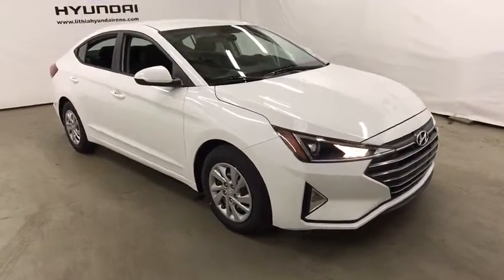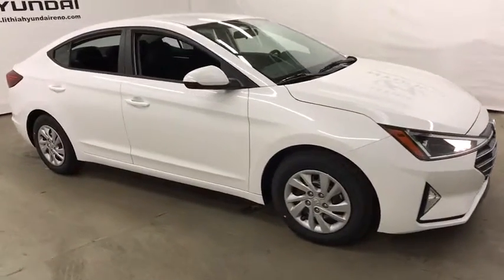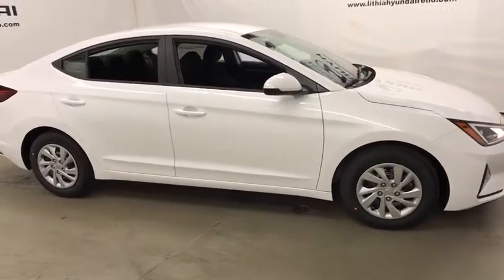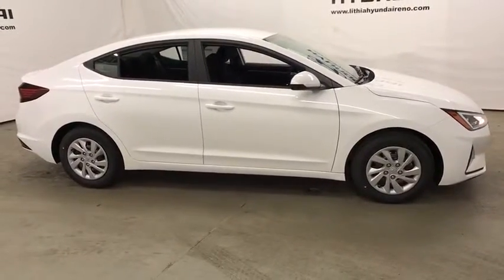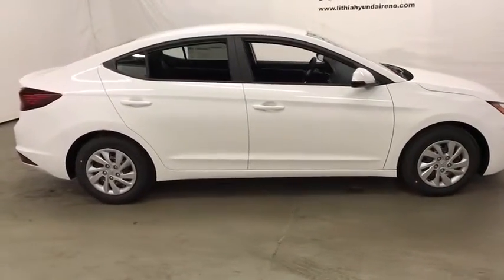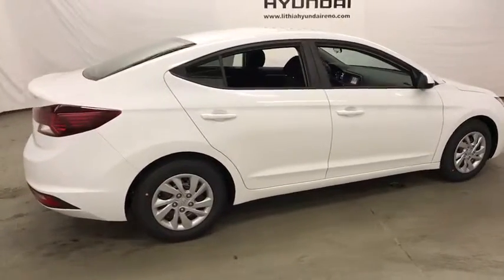2019 Hyundai Elantra Reno, Carson City, Northern Nevada, Sacramento, Roseville, NV KH458371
2019 Hyundai Elantra SE 2.0L Auto - Stock#: KH458371 - VIN#: 5NPD74LF7KH458371

SE trim QUARTZ WHITE exterior and BLACK interior. FUEL EFFICIENT 38 MPG Hwy/29 MPG City! OPTION GROUP 01 Back-Up Camera iPod/MP3 Input Bluetooth. Warranty 10 yrs/100k Miles - Drivetrain Warranty; CLICK NOW! KEY FEATURES INCLUDE: Back-Up Camera iPod/MP3 Input Bluetooth. MP3 Player Remote Trunk Release Keyless Entry Steering Wheel Controls Child Safety Locks. OPTION PACKAGES: OPTION GROUP 01. Hyundai SE with QUARTZ WHITE exterior and BLACK interior features a 4 Cylinder Engine with 147 HP at 6200 RPM*. EXPERTS RAVE: Great Gas Mileage: 38 MPG Hwy. MORE ABOUT US: Lithia Hyundai of Reno sells new Hyundais certified pre-owned Hyundais and used cars trucks and SUVs! We have excellent finance options as low as 0% on select models in addition to all avilable Hyundai incentives and rebates! We also specialize in second chance financing! We are located in Northern Nevada at 2620 Kietzke Ln. Our hours are Monday-Saturday 8: 30am - 8pm and Sundays 10am - 6pm. 100% customer satifaction is our priority! Price does not include $449 Dealer doc fee taxes and license fees. Price contains all applicable dealer incentives and non-limited factory rebates. You may qualify for additional rebates; see dealer for details.